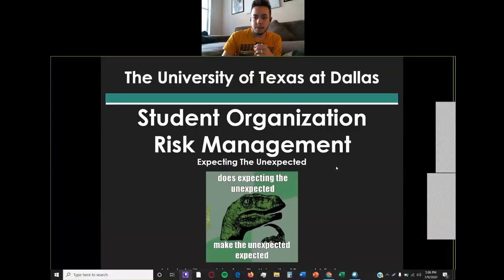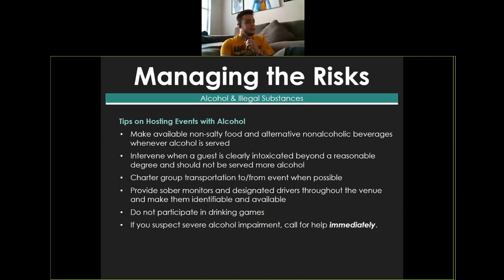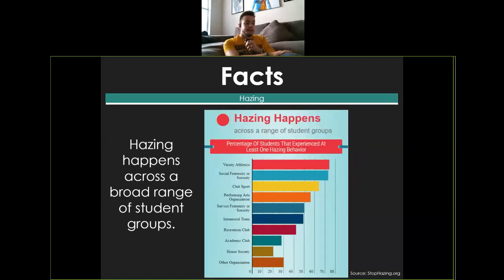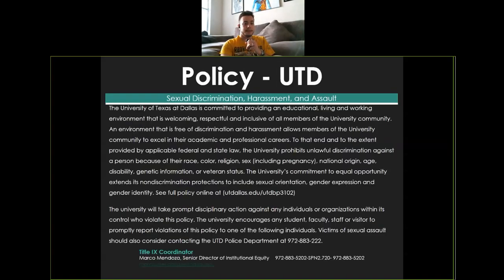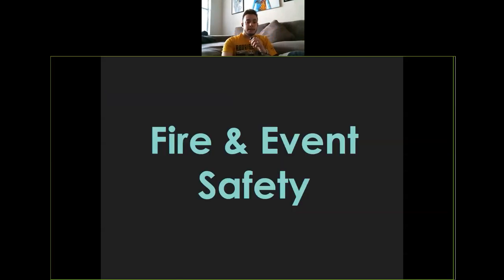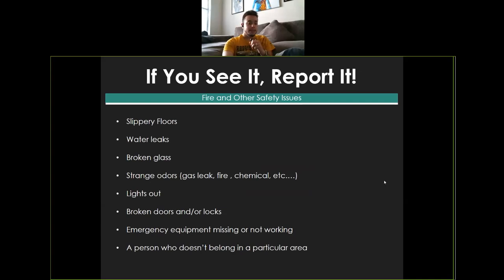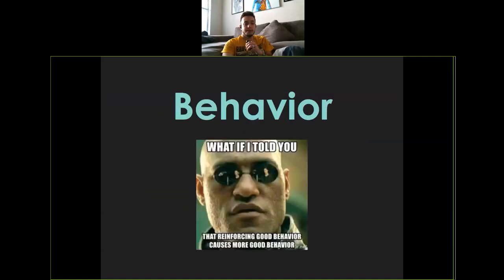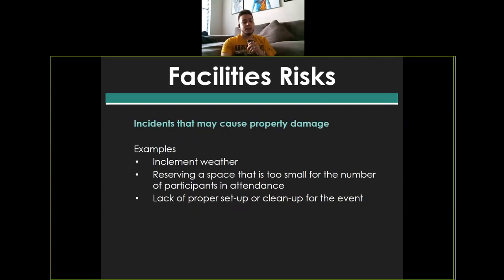VPPG Risk Management Training Video